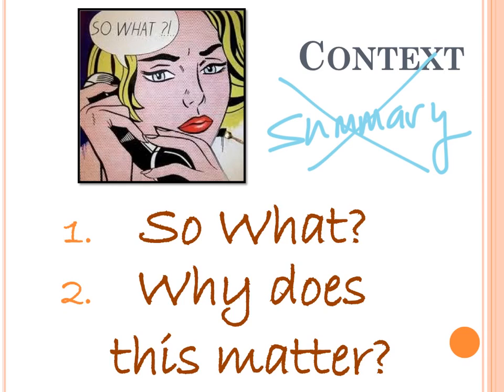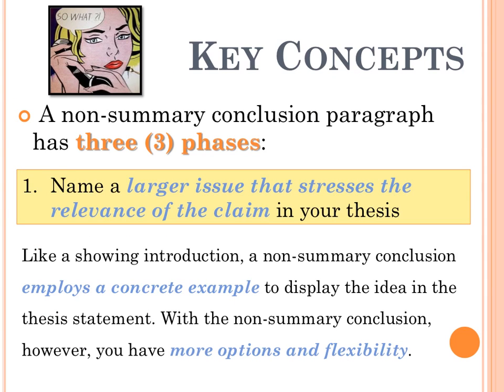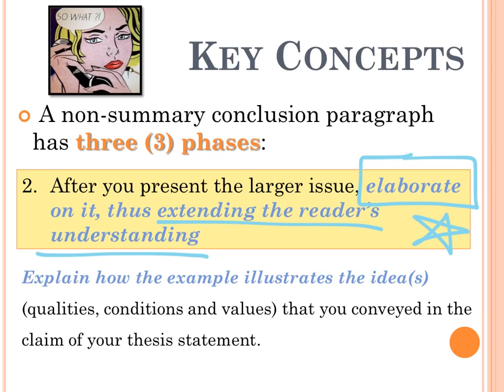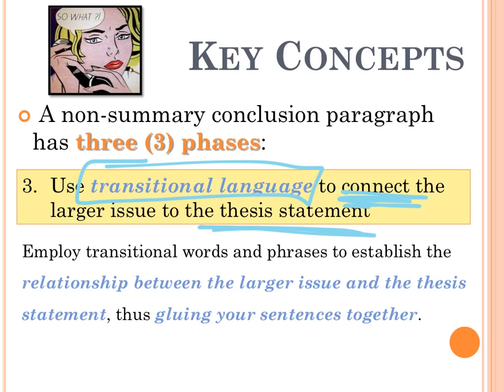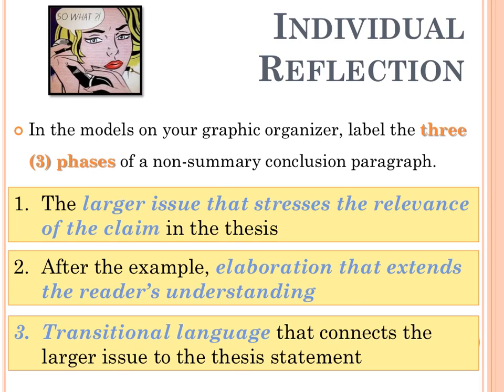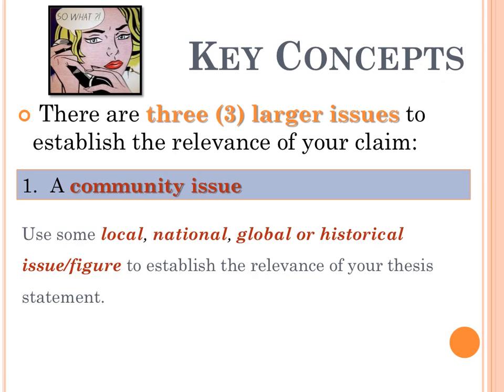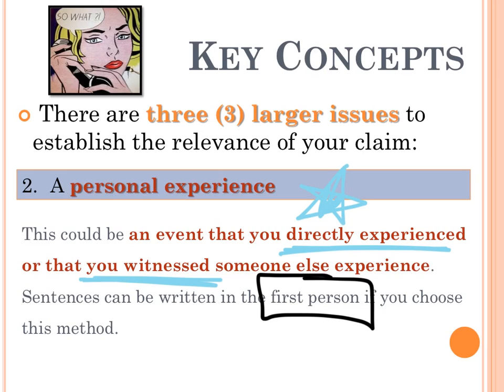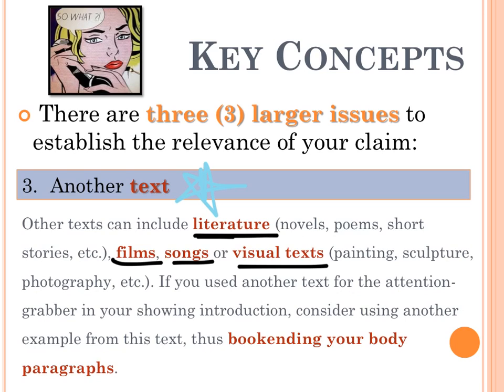Establishing the Relevance of Your Claim - Writing a Non-Summary Conclusion Paragraph